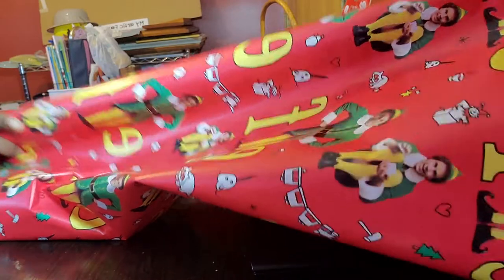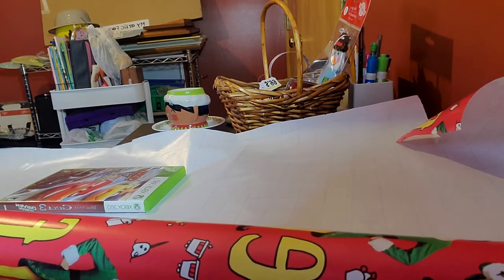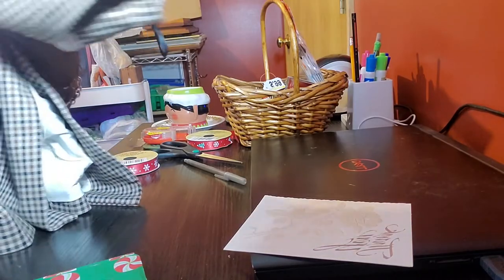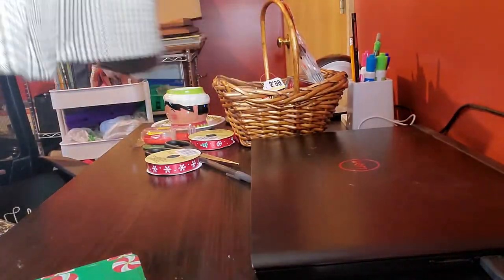Christmas Wrapping Ebay Sales/What Sold This Month/Christmas With Beautyroom Fitness/Vlogmas 16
Christmas wrapping my Ebay Sales.

Ebay Shop

Lets be PenPals!!
Alicia/Beautyroom Fitness
Oakwood, OH 45409